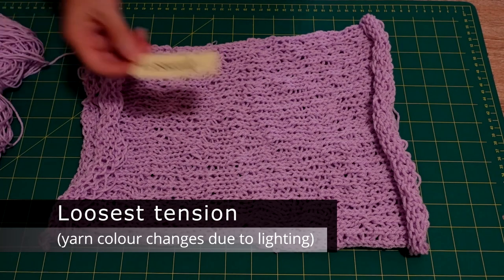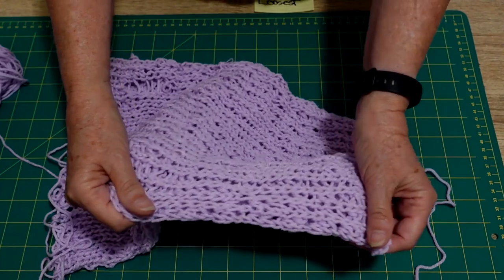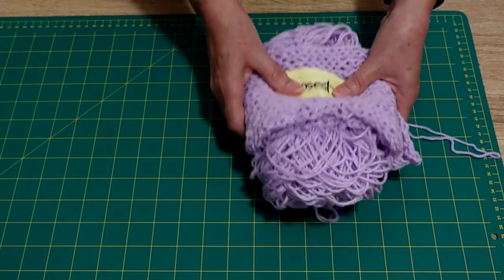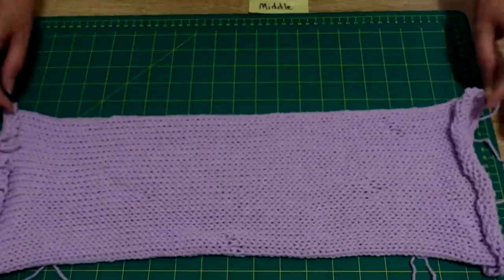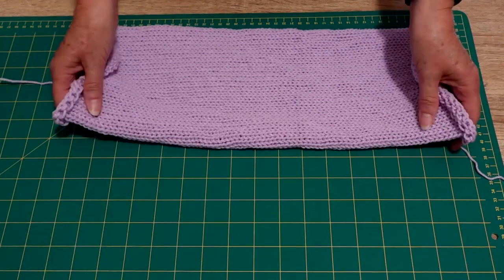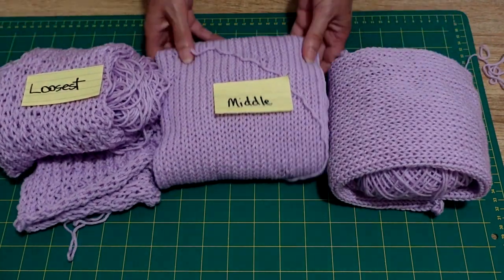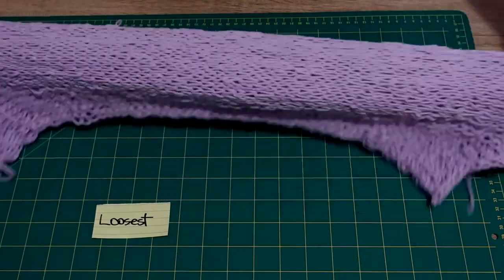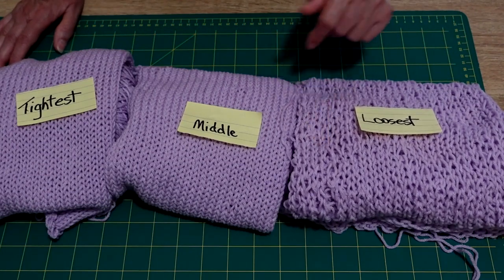KNITTING TENSION on the Sentro circular knitting machine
Ever wondered how much difference tension makes to your circular knitting machine projects? Watch as I use the same yarn in each of the 3 tension settings on the Sentro circular knitting machine.
The results might surprise you!

The yarn used is an unknown acrylic from a mill-ends bag purchased at Spotlight.